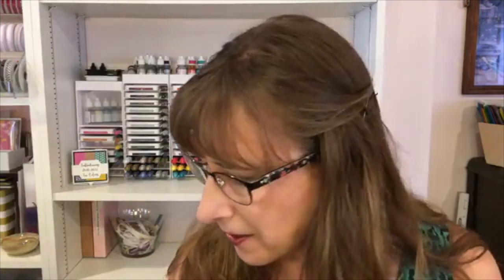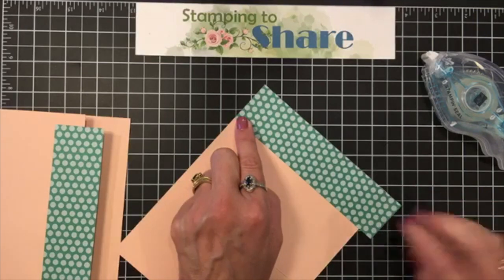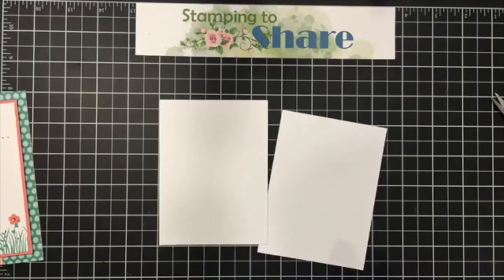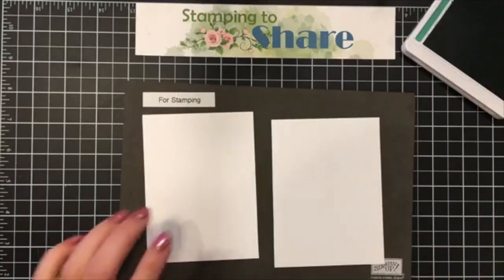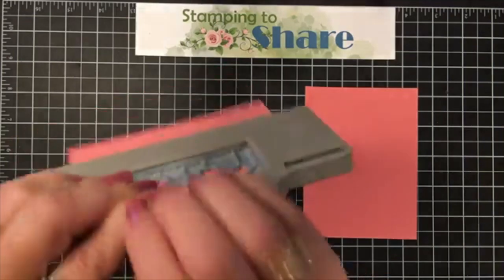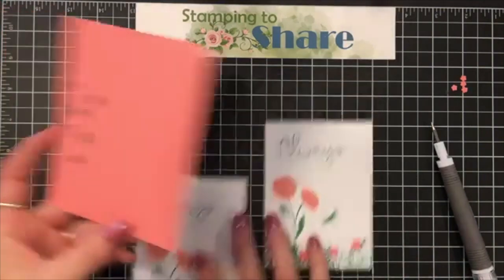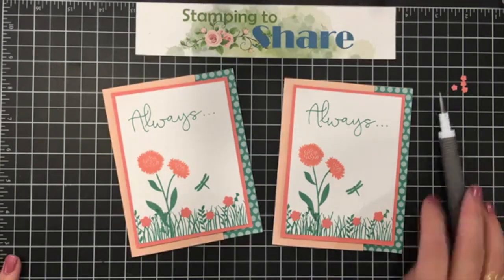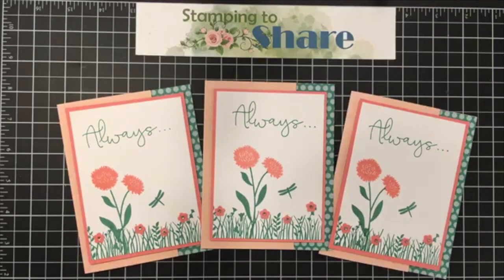How to Make a Thinking of You Card with the Field of Flowers Bundle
This Facebook Live rebroadcast shows you how to make a Thinking of You card with the Stampin' Up! Field of Flowers Bundle. The original broadcast date was July 30, 2020. The blog post with this card is

• 2020–2022 In Color 6" X 6" (15.2 X 15.2 Cm) Designer Series Paper [153070] $11.50

I invite you to join my Creative Crafters Stamping to Share Group by getting the Stampin' Up! Starter Kit - Join for the Discount and Stay for the Fun!